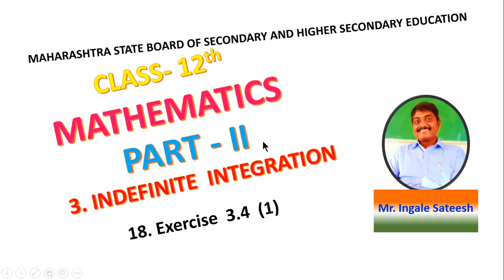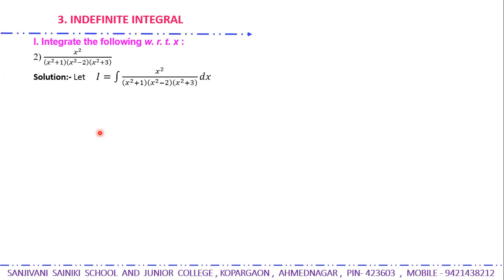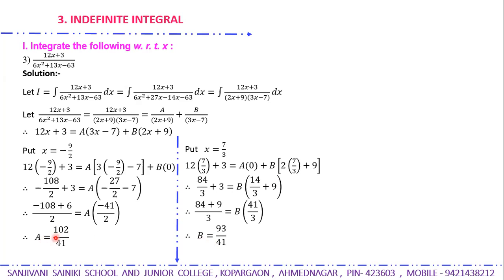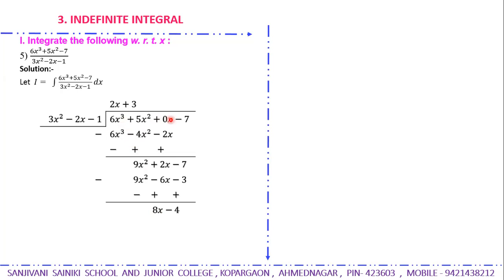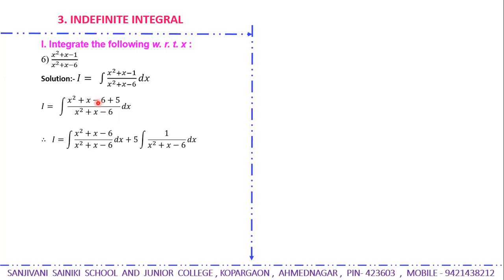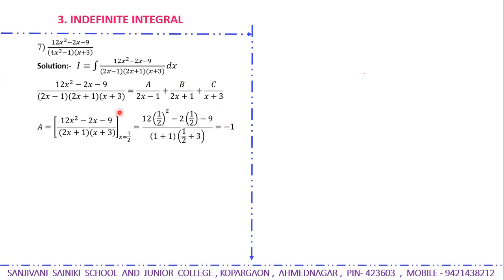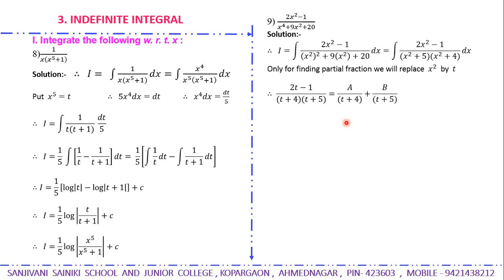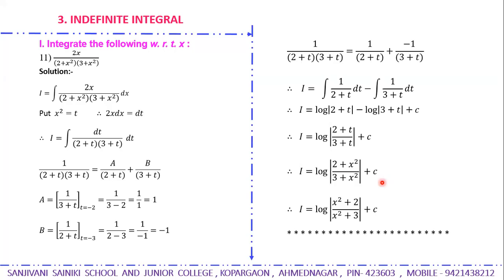Part - II Indefinite Integration (Lecture-28)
Exercise 3.4 (1)  Examples on Partial Fractions